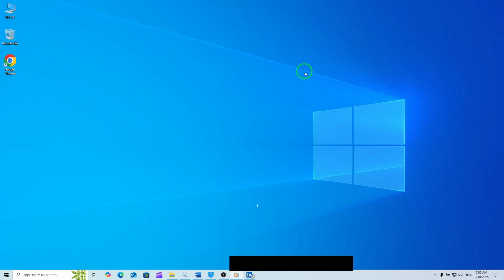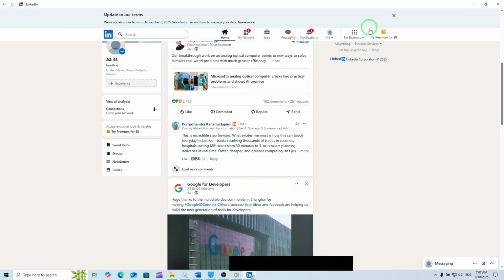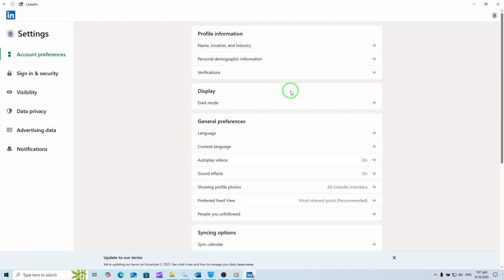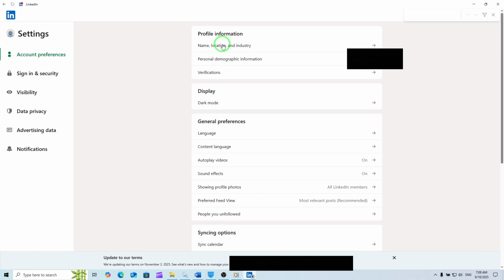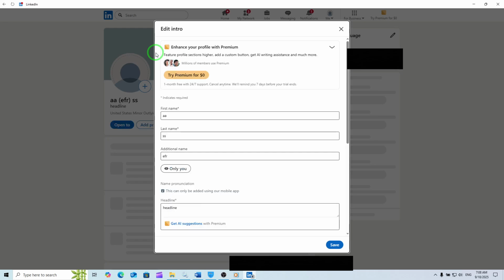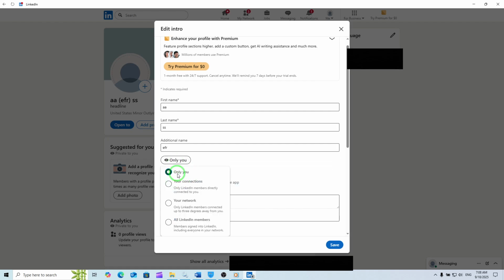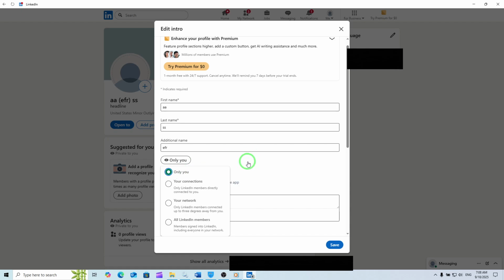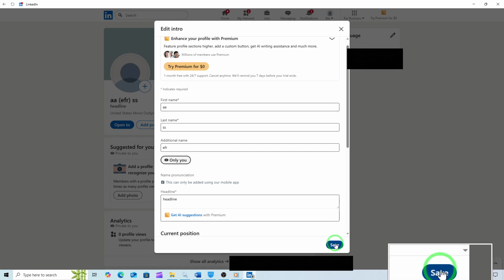How To Hide Your Additional Name On LinkedIn App On PC (New Update)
Learn how to hide your additional name on the LinkedIn app on PC with the latest update. This quick guide will show you the exact steps so you can keep your profile details private with ease.

1. Open LinkedIn app

2. Click on Me icon at the top right corner

3. Enter to Settings and privacy, then Account preferences

4. Under Profile information, click on Name, location, and industry

5. Under Additional name, click on Choose visibility

6. Choose Only you, click Save-

Chapters:
00:00 Intro
00:12 Soultion
01:05 Outro